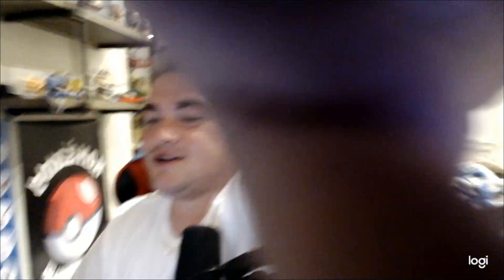update on gaming and reactions